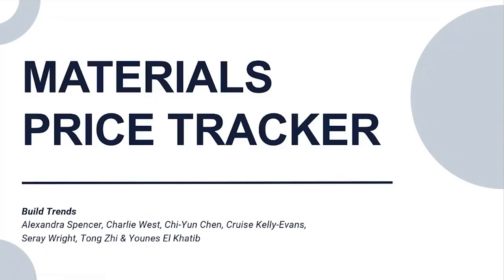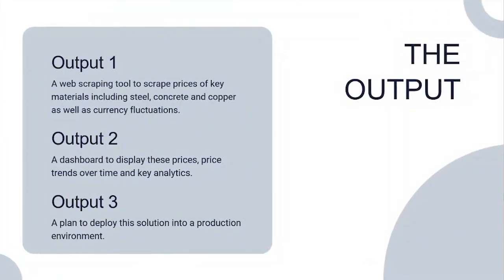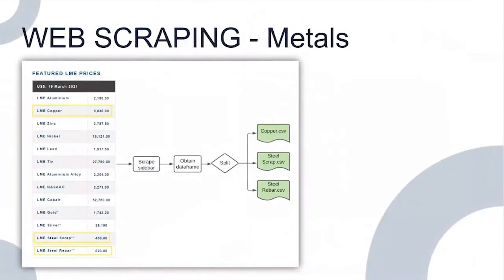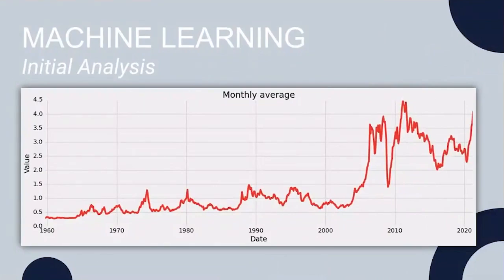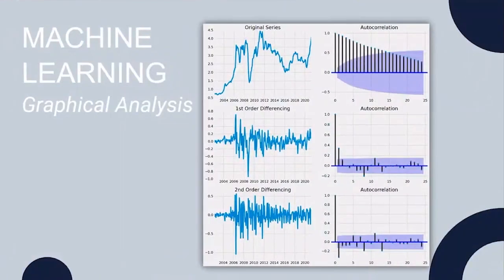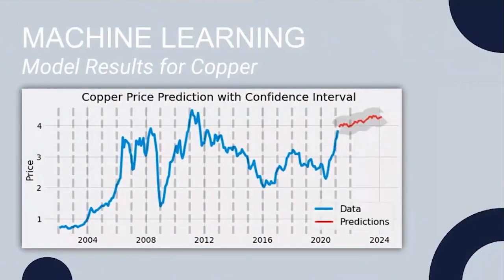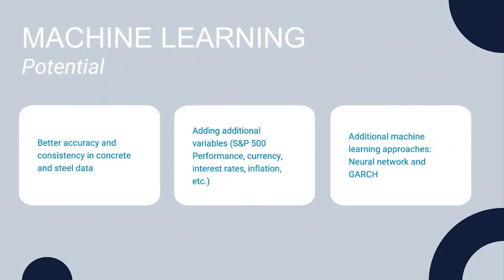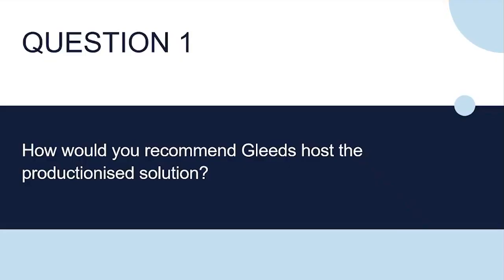Challenge 5b - Materials Price Tracker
Challenge Overview
Can we create a tool that allows us to track the price trends of key materials such as steel, concrete, copper and currency fluctuations?

Output
A webscraping tool to scrape prices of key materials including steel, concrete and copper as well as currency fluctuations.
A dashboard to display these prices, price trends over time and key analytics.
A plan to deploy this solution into a production environment.

Benefits
eradicate the manual task of extracting this information.
create a more standardised way of capturing and storing this data.
allow us to conduct more trend analysis into prices and inflation of materials.